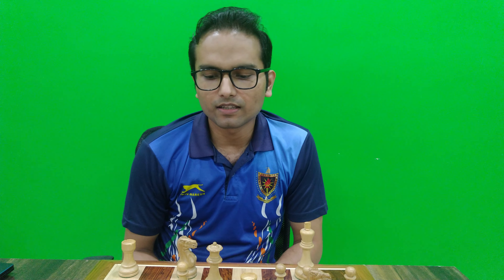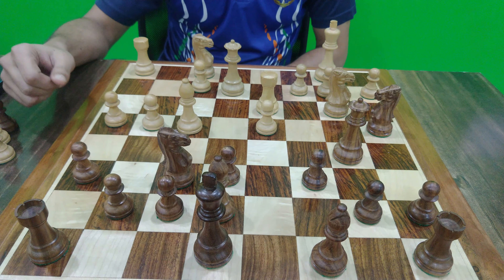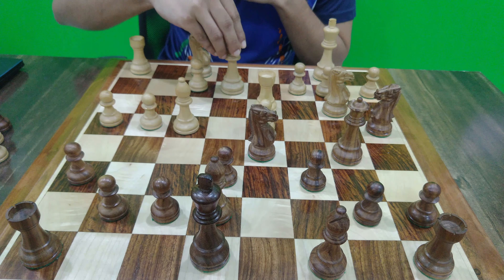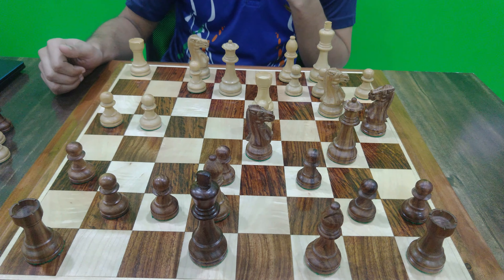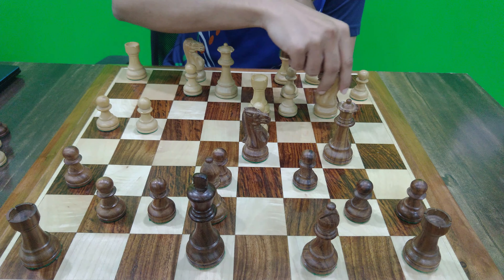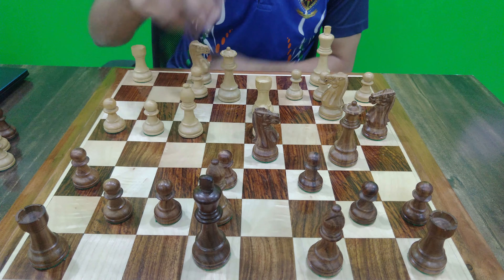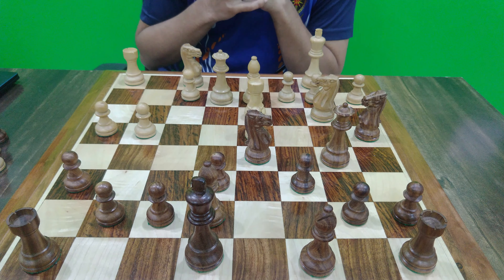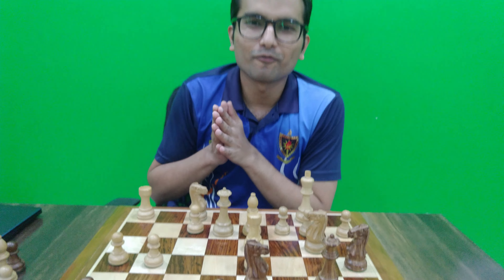2 mins Tactics Challenge with GM Swapnil Dhopade # 1 Aronian vs. Firouzja, Norway 2020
Its tactics time! While analyzing the game between Aronian vs. Firouzja from the Norway Chess Tournament 2020, I stumbled upon 2 cute tactics.

Here is the link where you can get detailed information of Chess Pathshala Courses! You can go through it on -